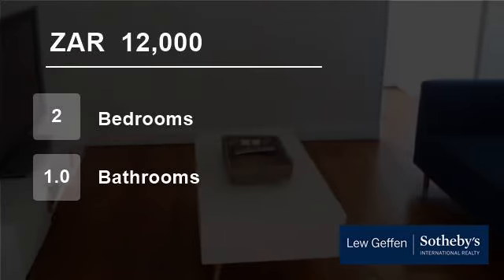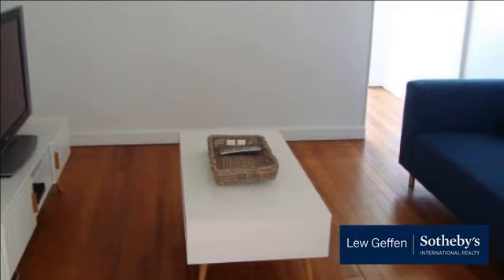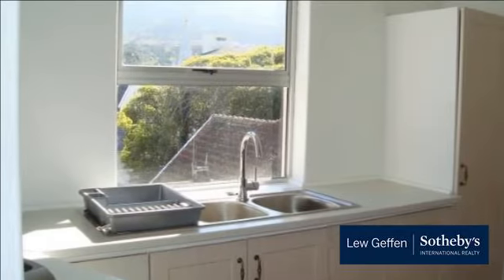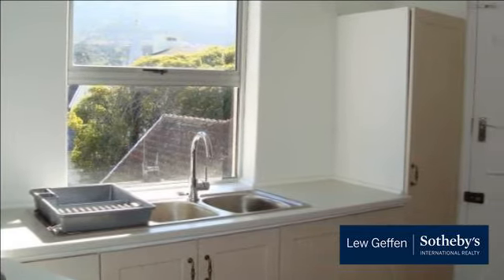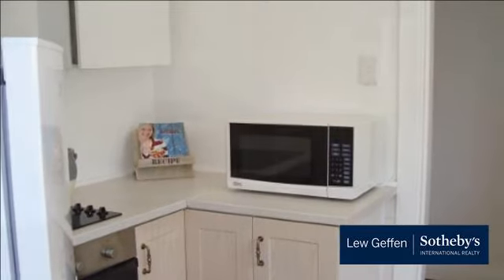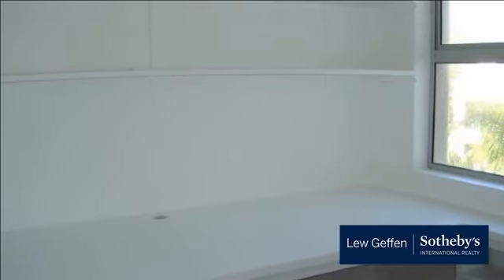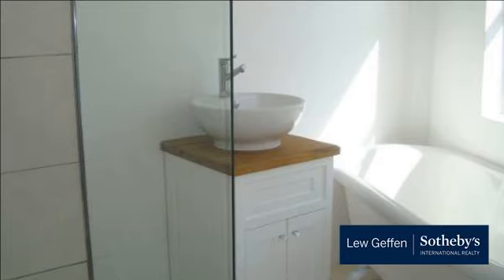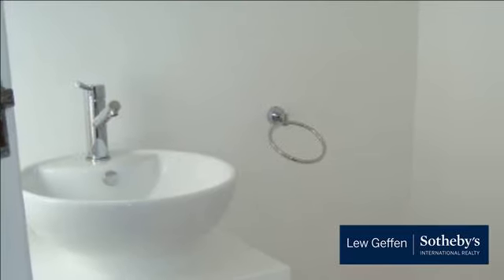2 Bedroom Flat For Rent in Rondebosch, Cape Town, Western Cape, South Africa for ZAR 12000 per month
This stunning unfurnished apartment on the 3rd floor of a secure building without a lift has been fully modernised and it is waiting for the perfect tenant.
It offers 2 large bedrooms, 2 and half modern bathrooms, a new kitchen and a medium size lounge.
The stylish large main bedroom has a shower, toilet and basin en- suite